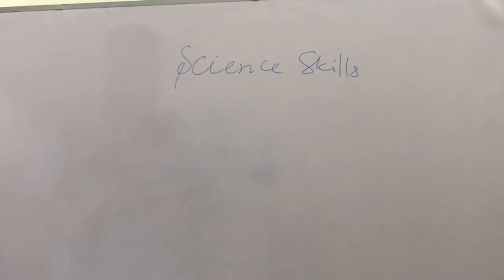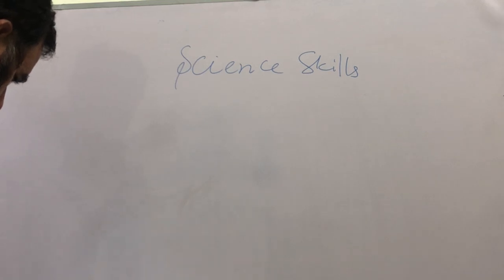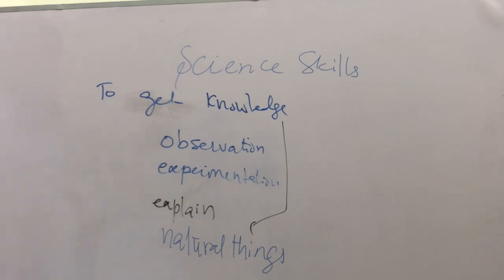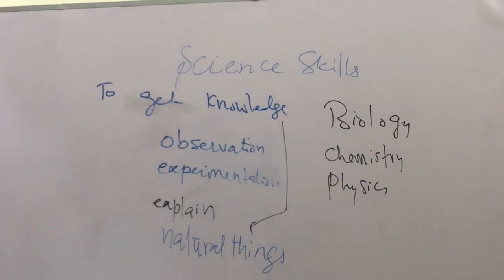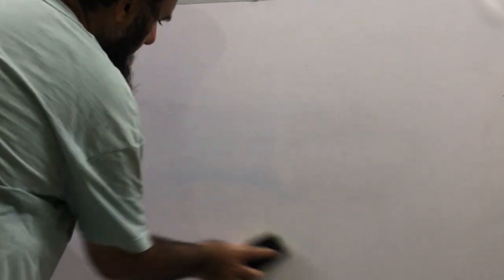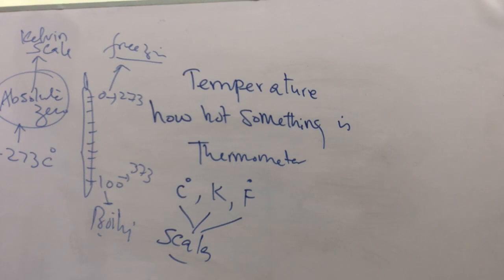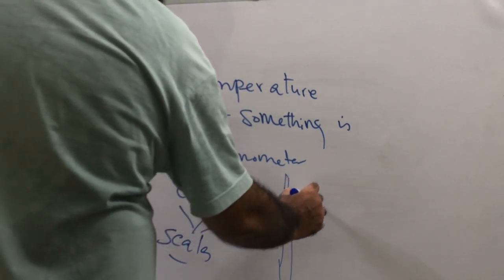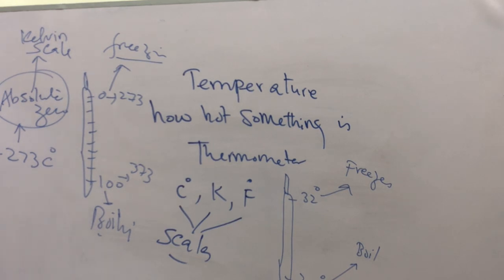Science Fact File Oxford grade 6, Ch 1, Science Skills complete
Science Fact file Oxford Ch 1, Science Skills complete
Easy and Quick Learning